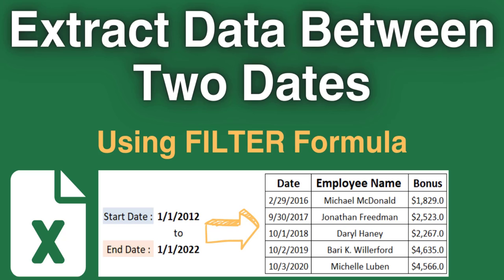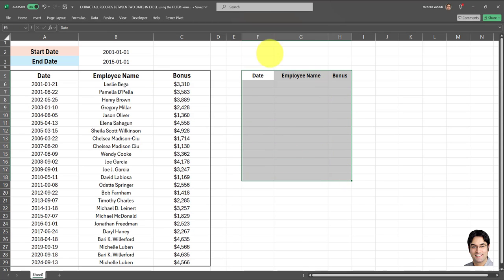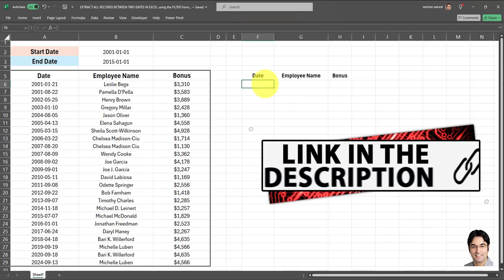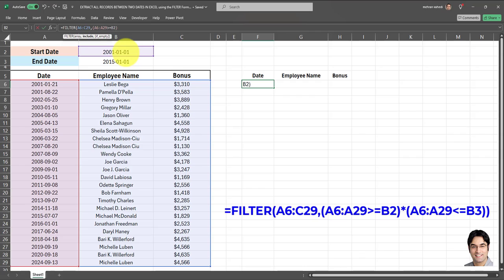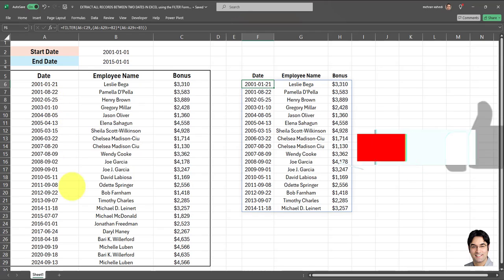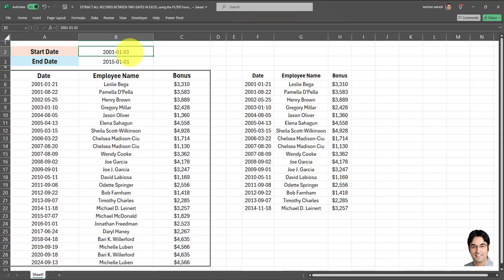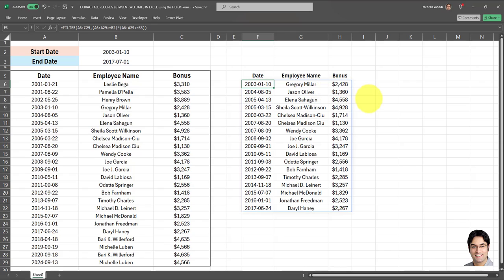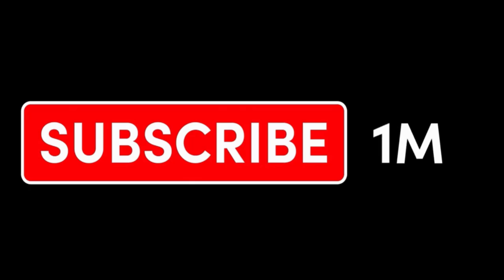EXTRACT All Records BETWEEN Two Dates in Excel Using the FILTER Formulas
📊 Learn how to extract all records between two dates in Excel using the FILTER formula! In this tutorial, I'll show you a powerful and efficient method to filter your data in the latest versions of Excel (Microsoft Office 365). The FILTER formula allows for a quicker and more straightforward approach compared to older methods.

🔗 Previous Video on INDEX MATCH: For those using earlier versions of Excel that do not support the FILTER formula, check out my previous tutorial where I cover how to achieve the same results using the INDEX MATCH formula. Ideal for users on older Excel versions!

Efficiency: Learn how to use the FILTER formula to simplify your workflows.
Compatibility: Understand which Excel versions can utilize this method.
Alternatives: Get solutions for older Excel versions with INDEX MATCH.

Your support helps me create more content like this!